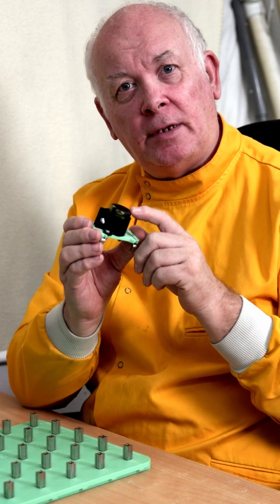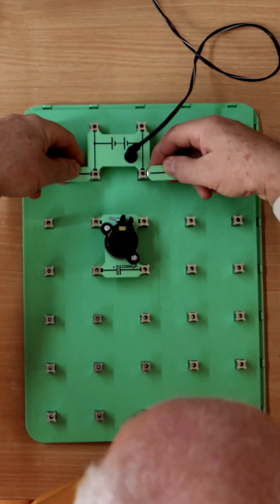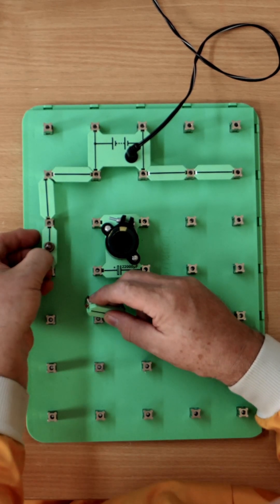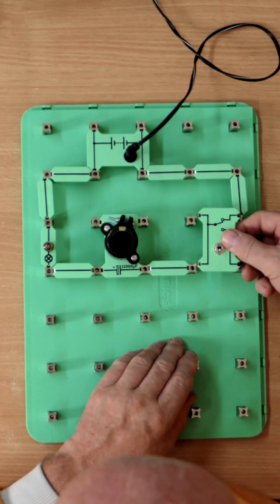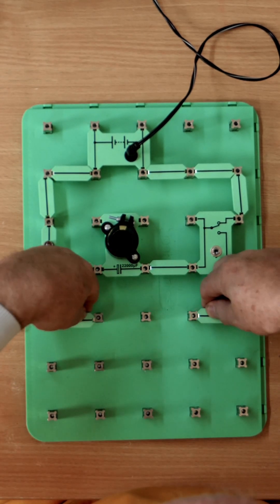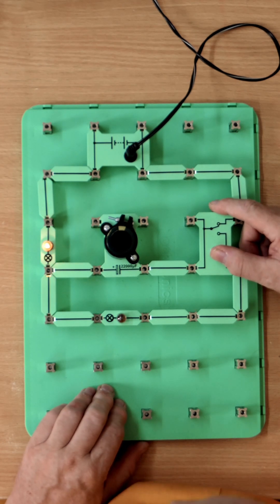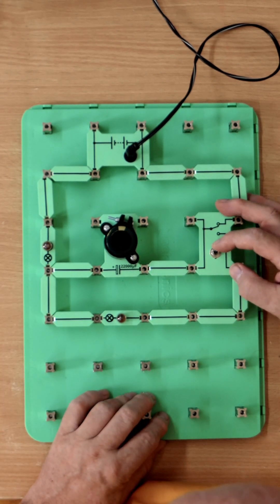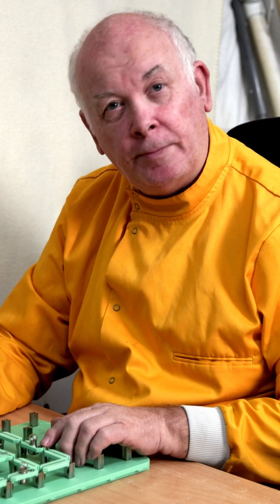Creating a capacitor charge and discharge circuit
Creating a capacitor charging and discharging circuit using @Matrix Locktronics kit and Demonstrating that it actually works